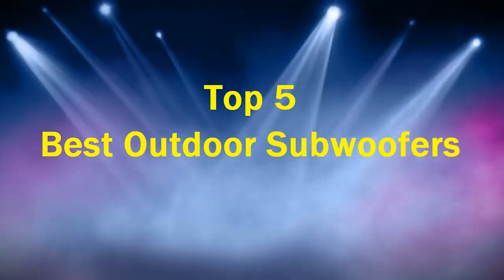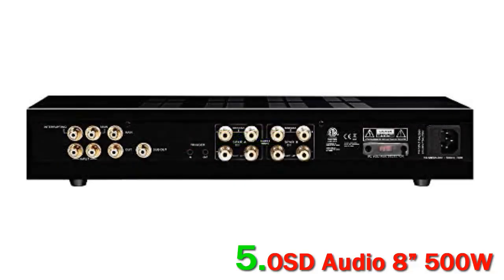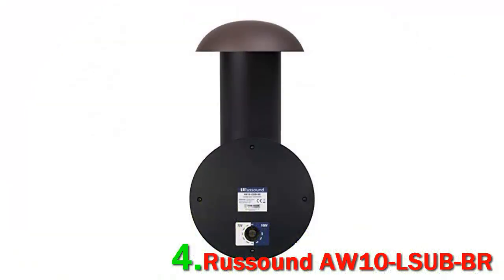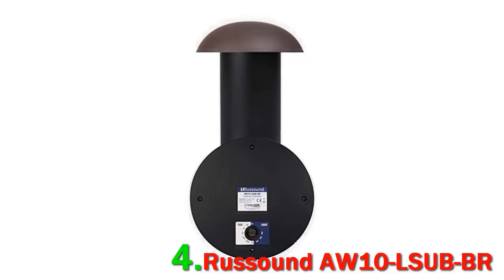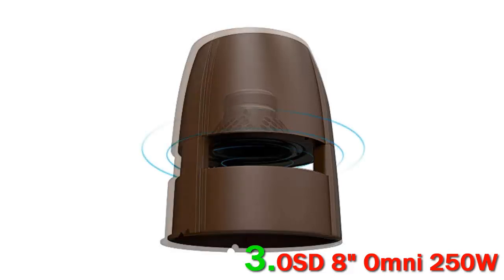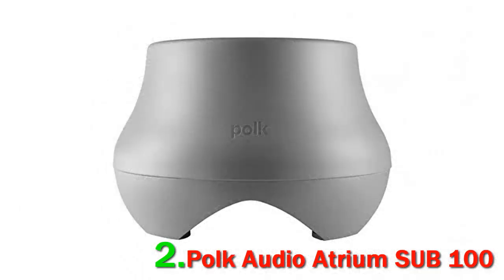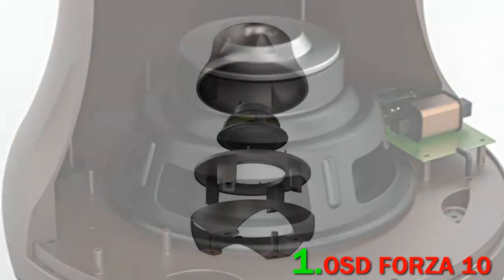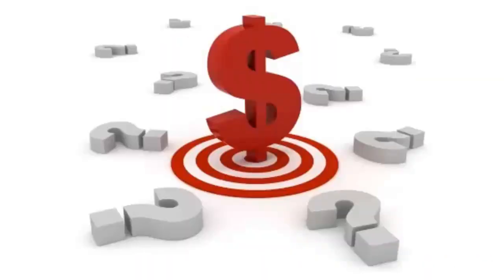Top 5 Best Outdoor Subwoofers 2024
► Below Updated Priced of Top 5 Best Outdoor Subwoofers 2024!